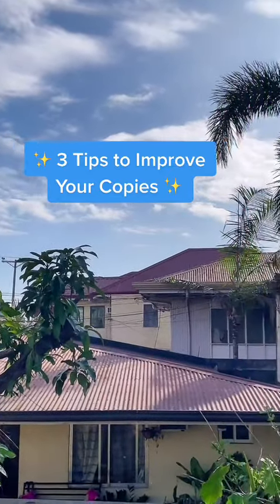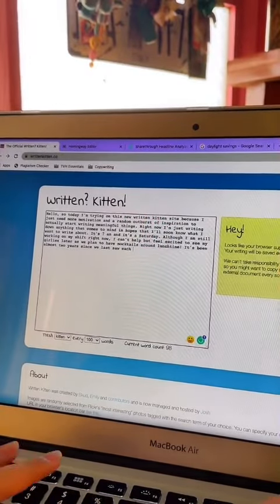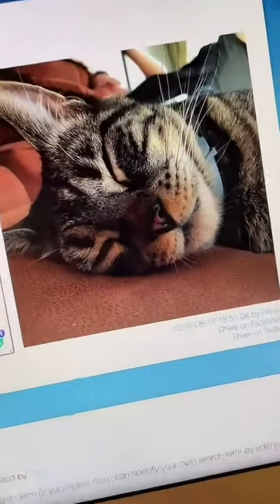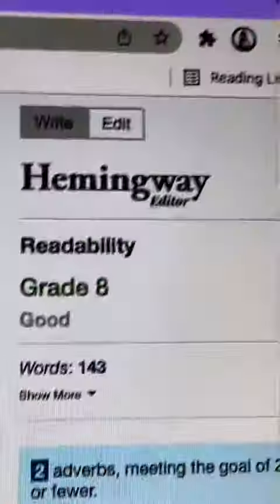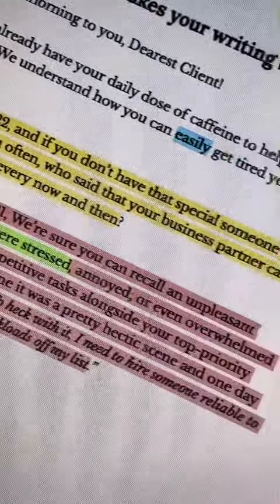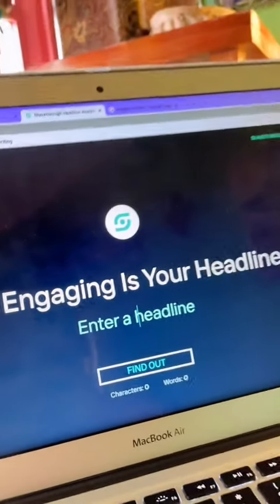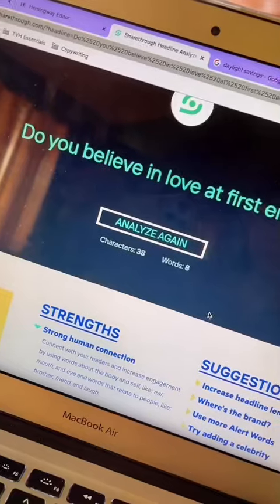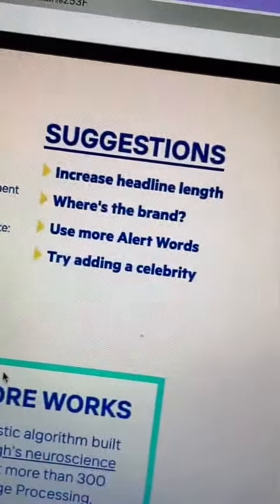3 Tips to improve your copies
We hope these could help you write the next killer copy!

Become a TVH Virtual Assistant Today!
Dream big and take the leap, MakeTheTVHSwitch! Start your Virtual Assistant journey with us.

to get FREE virtual assistant training instead of spending thousands on a single online course!

Song: Funny Song - Cavendish Music